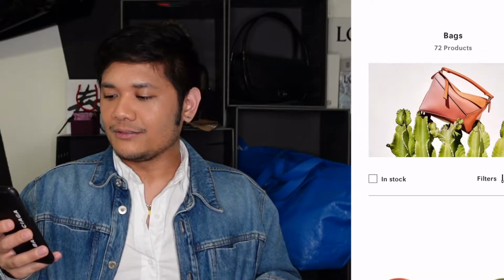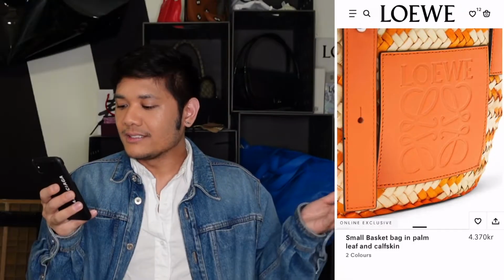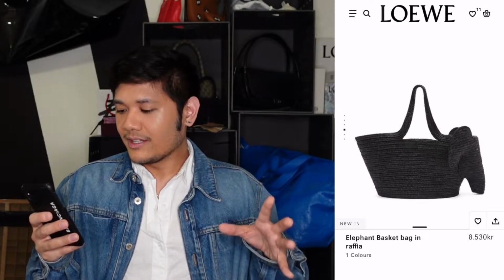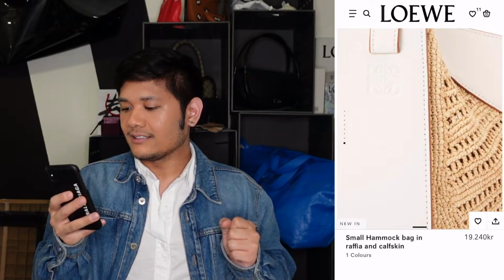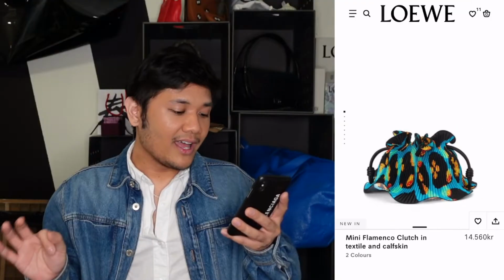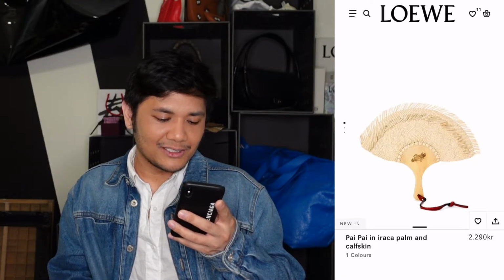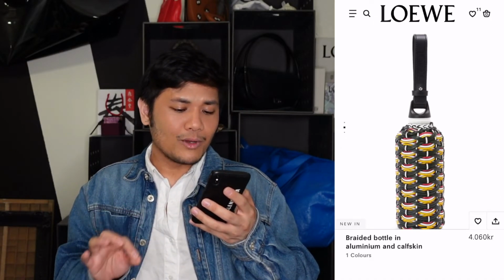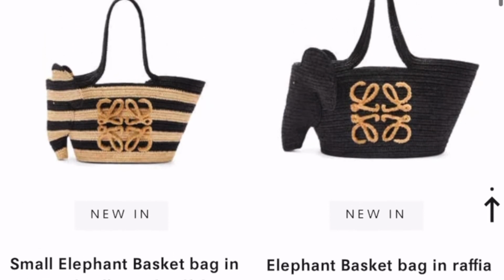LET'S SEE... Loewe Paula's Ibiza 2022 // Summer Capsule Collection Puzzle, Hammock, Elephant + More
Let's look together at the new Paula's Ibiza summer capsule collection for 2022 from Loewe! They're doing some really interesting things with the bags and accessories- natural fibers, degrade, patterns I can't name- and I just love talking about Loewe.